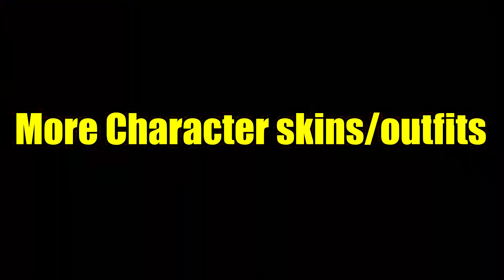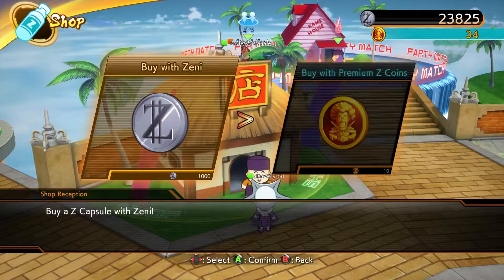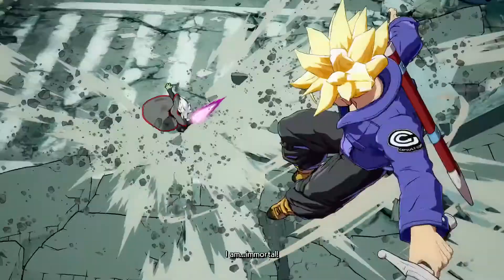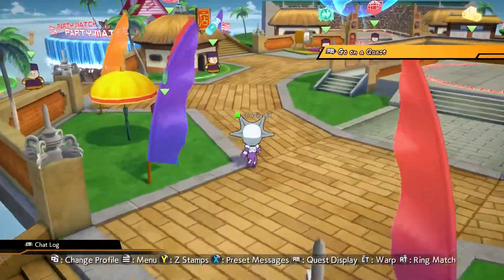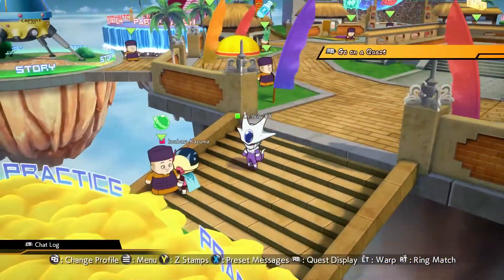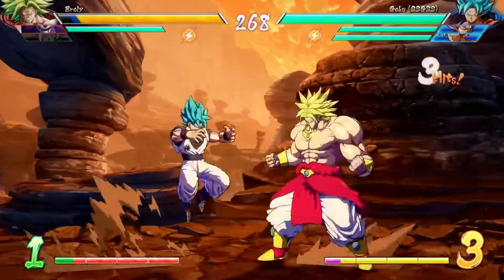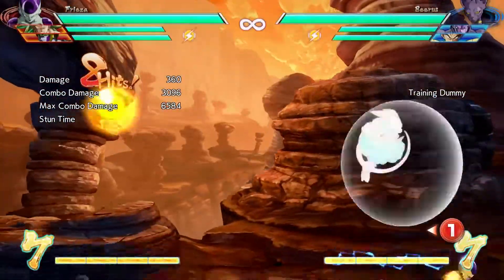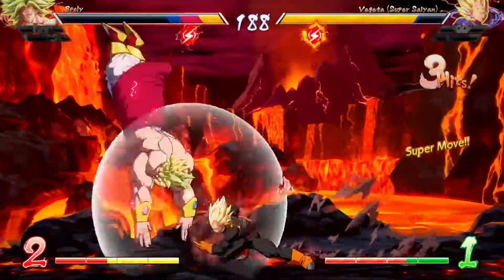5 Things Dragon Ball Fighterz Needs To Change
5 Things Dragon Ball Fighterz Needs To Change